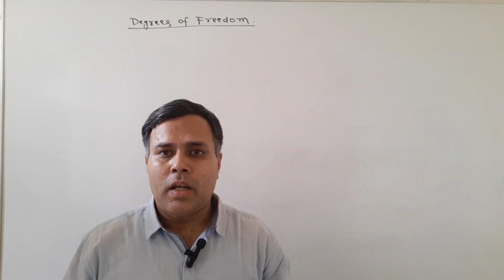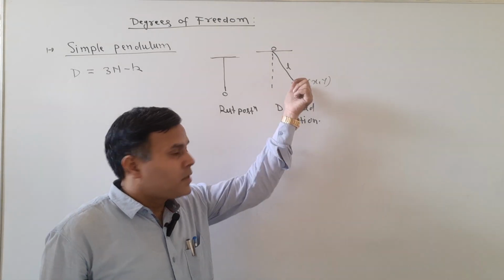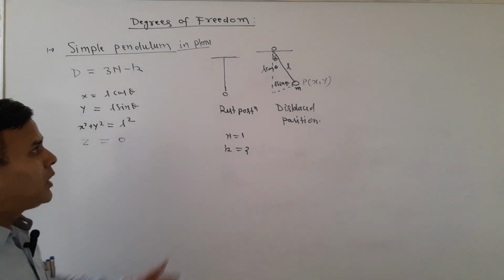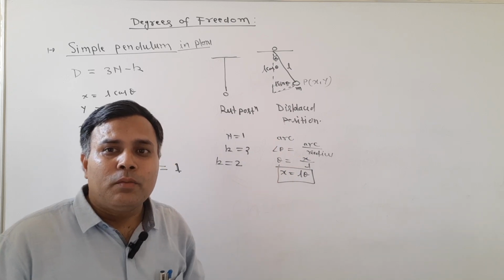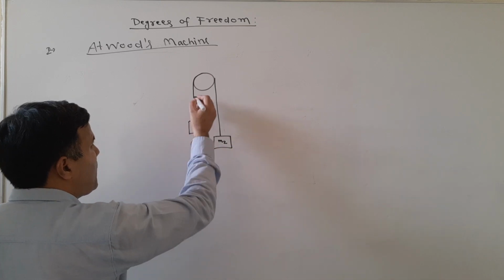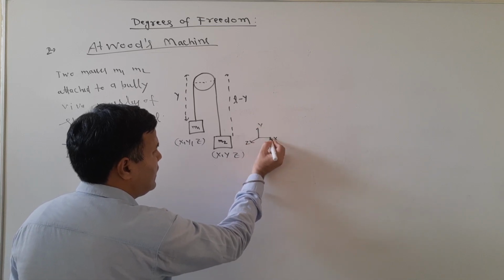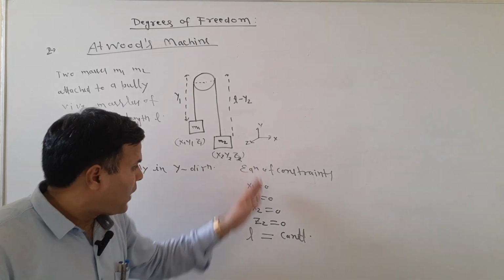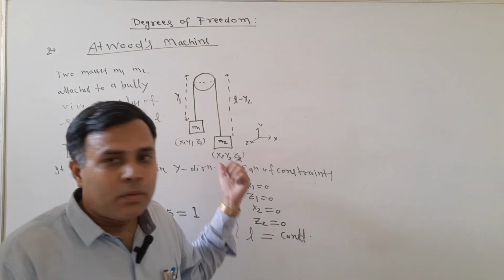Classical mechanics Lec5: Degrees of freedom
Degrees of freedom of Simple pendulum &Atwoods Machine